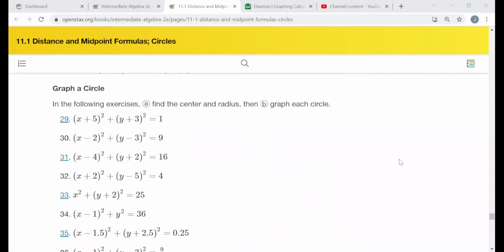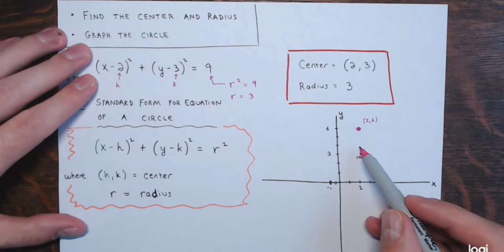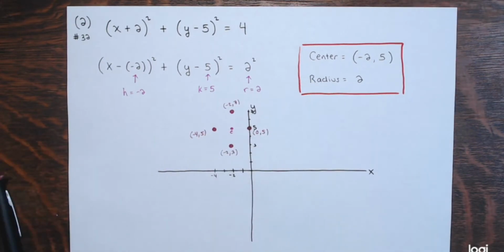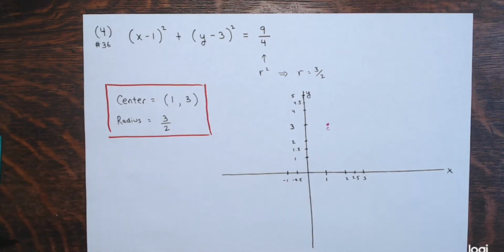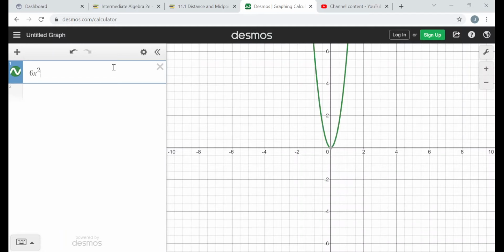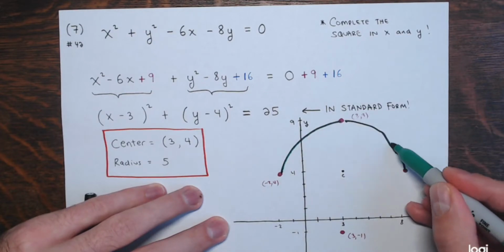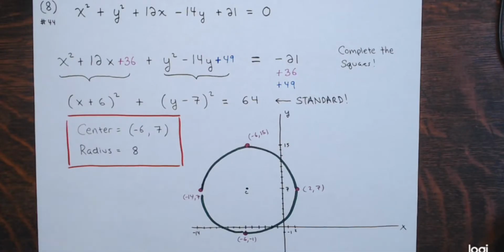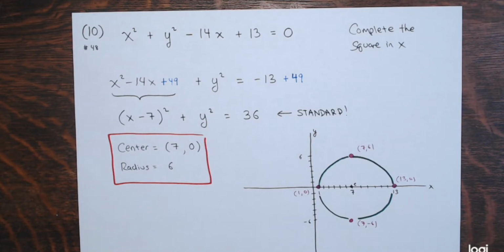Graph a Circle